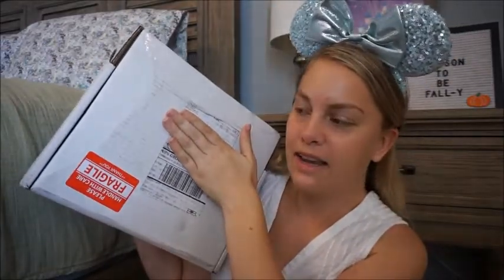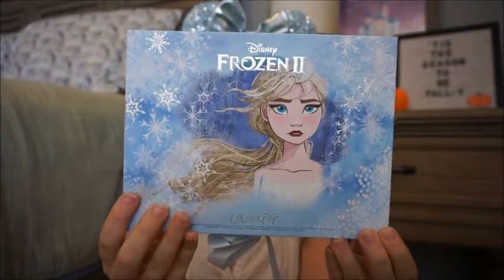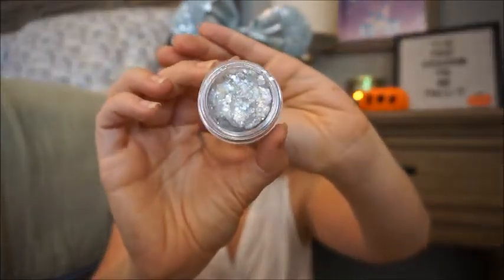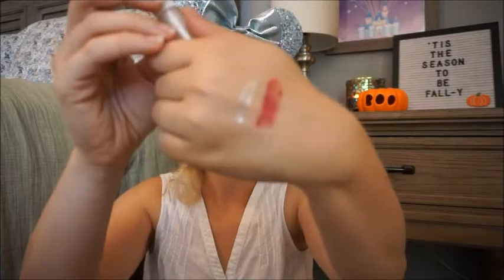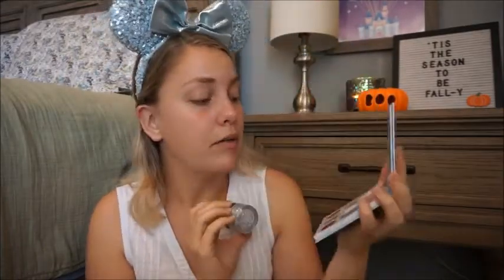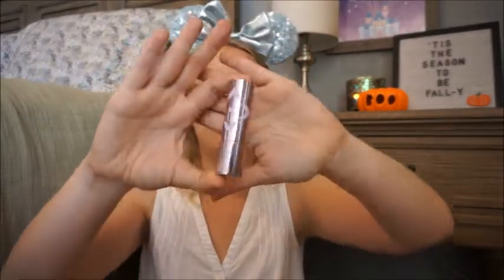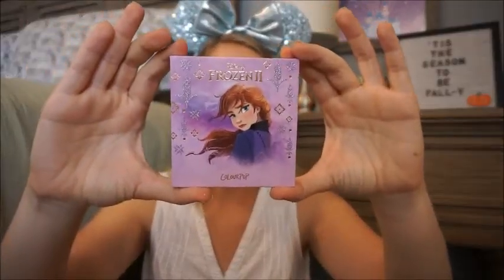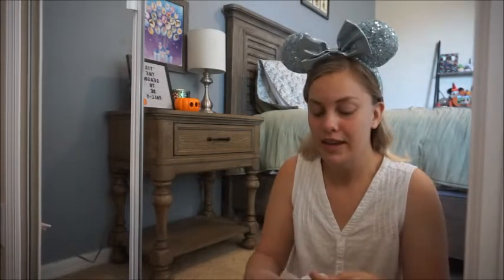Vlog: Frozen x ColourPop Cosmetics Review and Beginner Tutorial!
Hey guys! Today I am showing you my unboxing, first impressions of, and beginners tutorial for the Frozen x ColourPop Cosmetics collection!